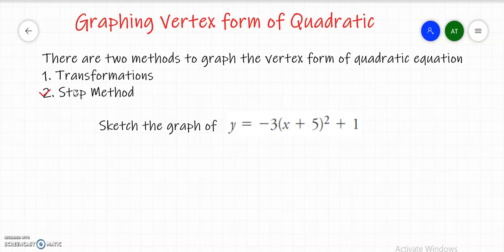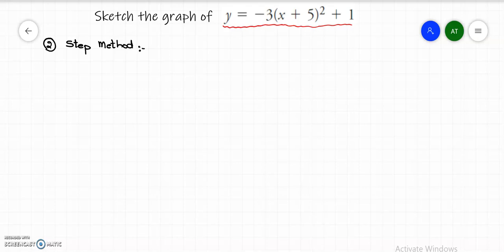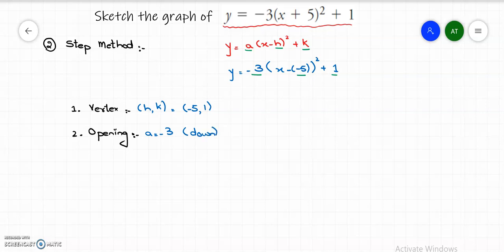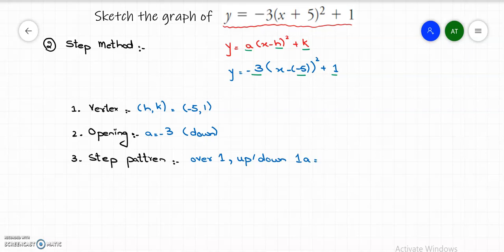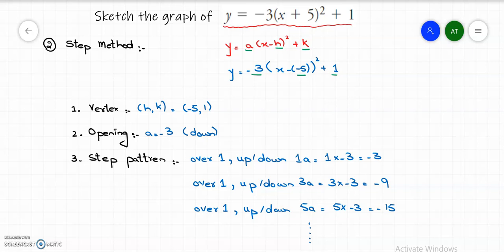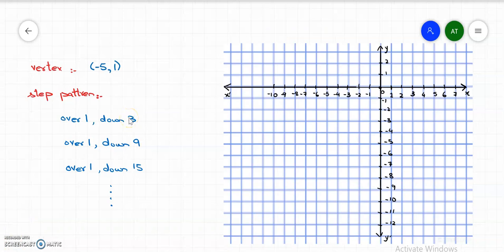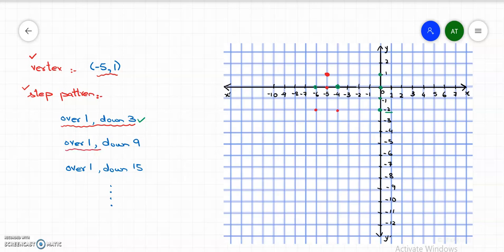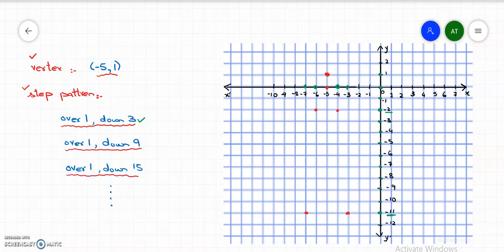Graphing Vertex form of Quadratic Equation by Step Method I Maths Time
In this video we will learn how to graph vertex form of Quadratic Equation by using step method and that is the second method of graphing vertex form.
In step method of graphing vertex form we need
 1.vertex
2. step pattern.